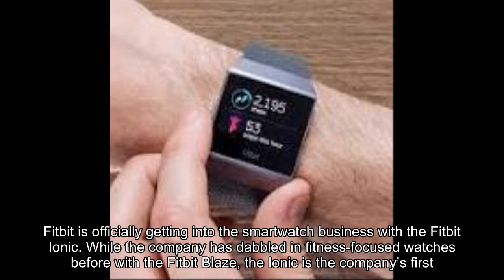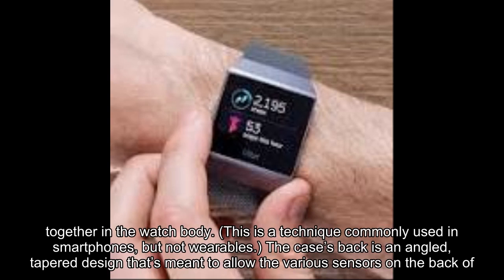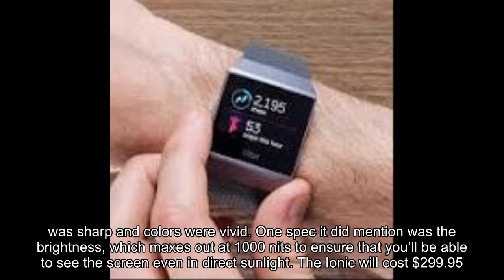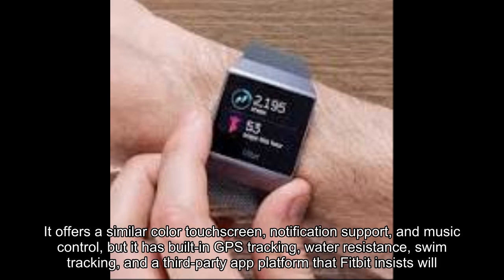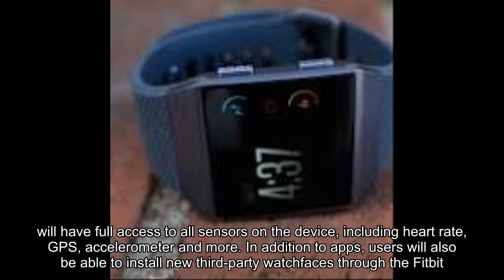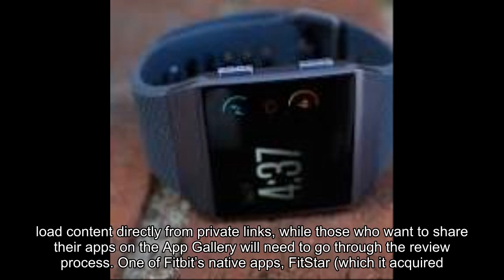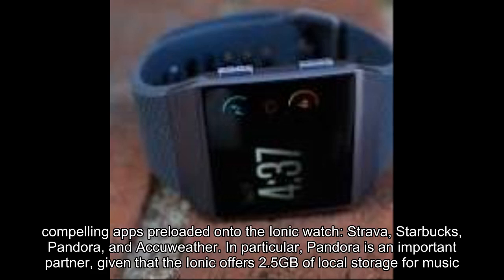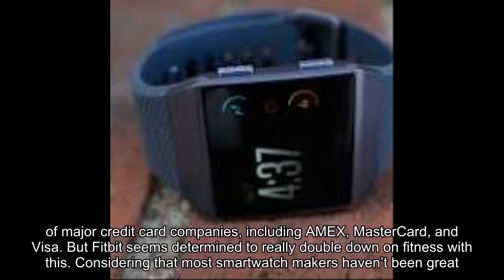Fitbit has a lot to prove with Ionic, its new smartwatch